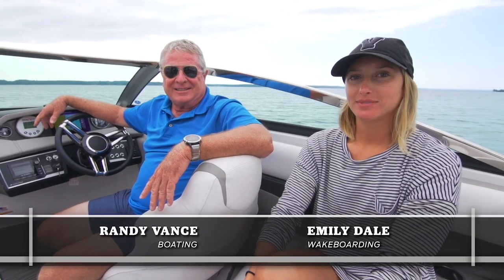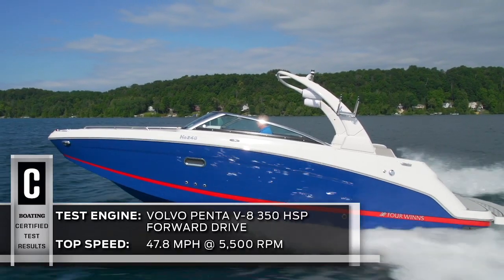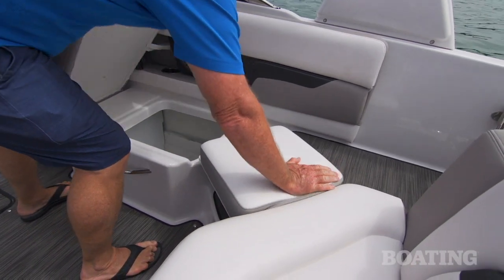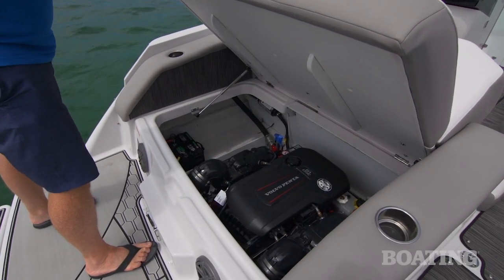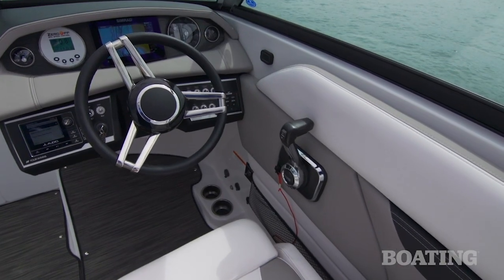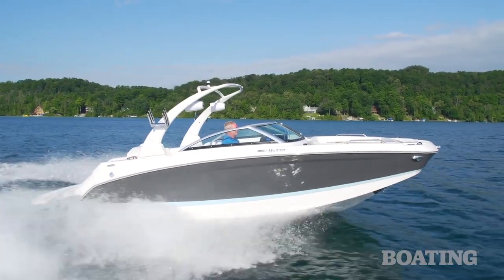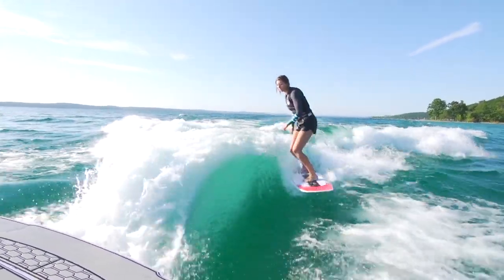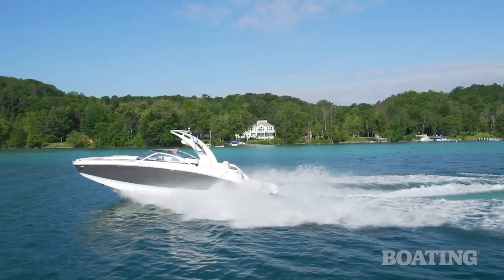Boating Magazine Reviews 2018 Four Winns HD 220 & 240